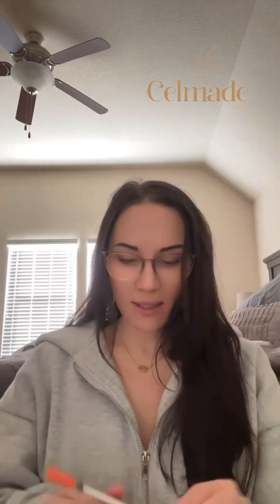Understanding ReNTox Dilution with Saline | For Educational Purposes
🔬 How is ReNTox Reconstituted with Saline? 🔬

ReNTox is a botulinum toxin product used in aesthetic medicine. Proper reconstitution with bacteriostatic saline is essential for safe and effective use. This video provides educational insights into the process—always handled by licensed professionals.

✔️ Why Dilute ReNTox?

Ensures even distribution
Maintains effectiveness
Reduces potential side effects
⚠️ Reconstitution Guidelines (for professional reference only):

The standard dilution varies depending on the required concentration.
Licensed practitioners must determine the appropriate ratio for each treatment.
📌 Important: Never attempt to prepare or inject botulinum toxin without professional training. Always consult a licensed medical expert for safe administration.